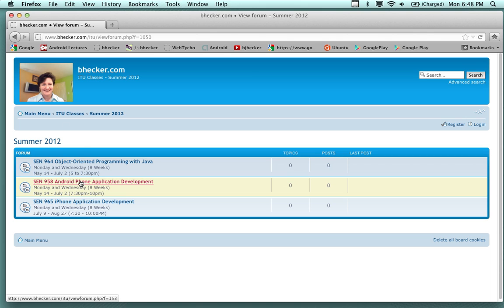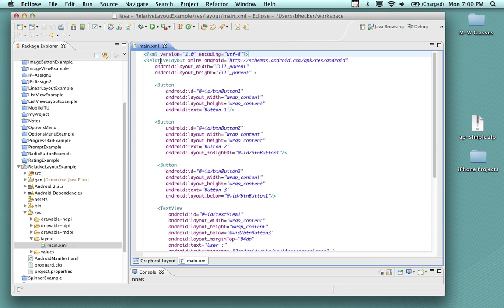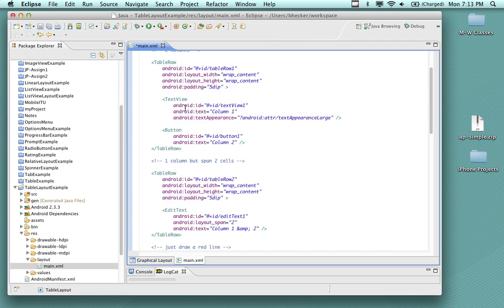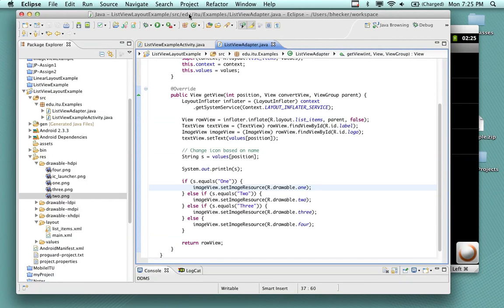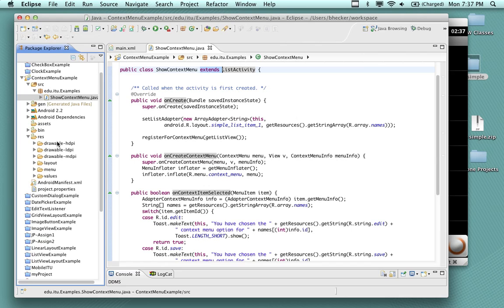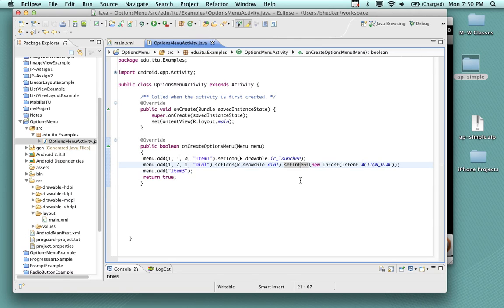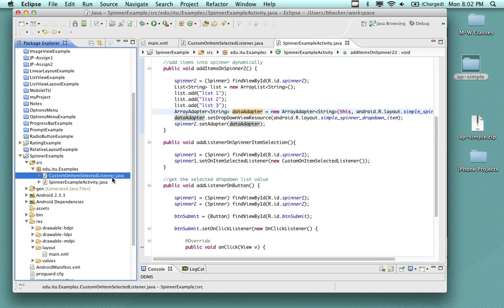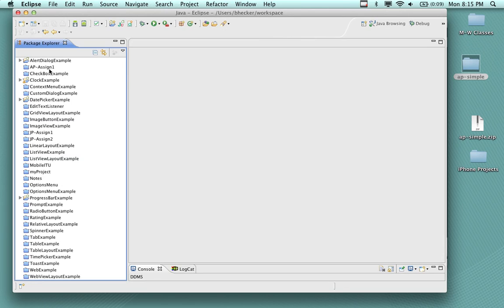Android Programming - Lecture 6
This lecture covers various different programming examples that can be downloaded and examined from the link provided in the lecture. The link is The examples will help students see how the different widgets, layouts and GUI components work. Menus and Dialogs are also mentioned at the end.